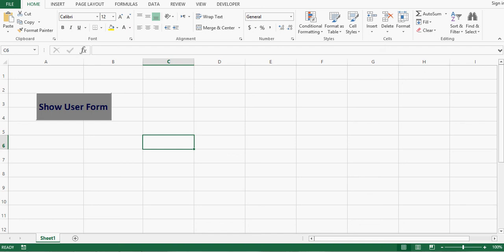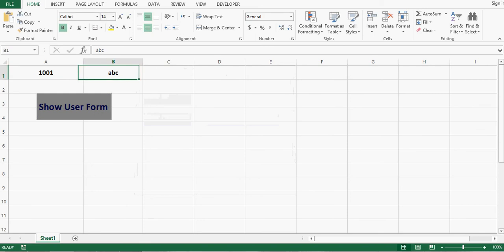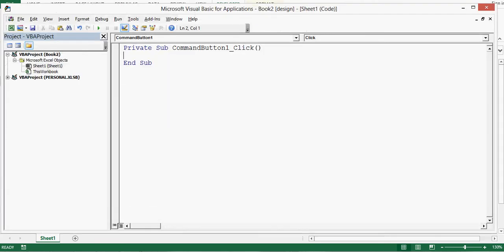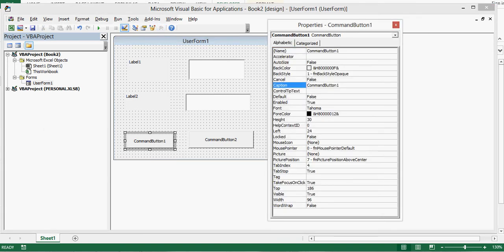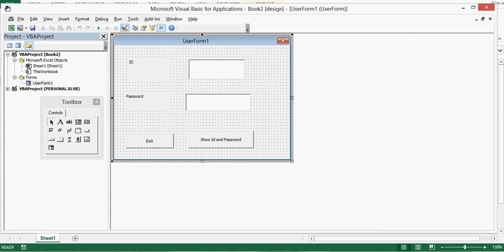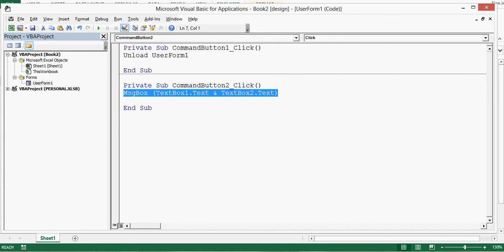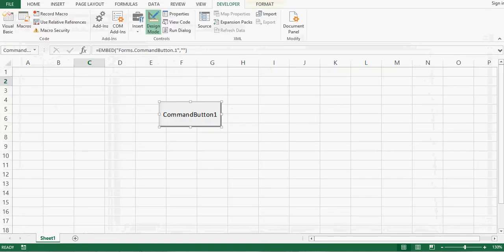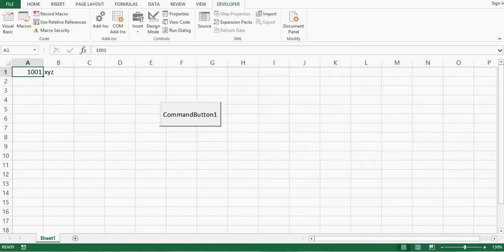Userform Login with Password | advanced excel Userform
This example explains, how to create password Text Box in User Form. Asterisk Password Text Box can be created on User Form by following some simple steps.